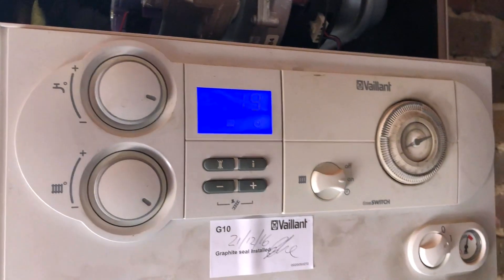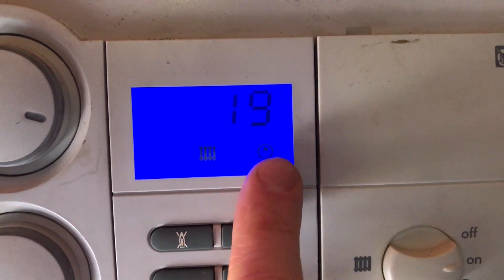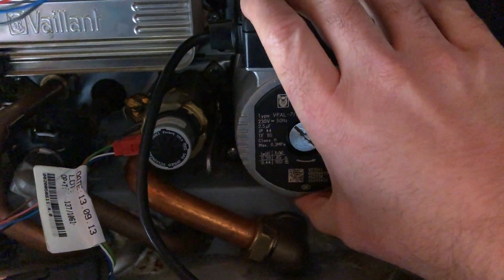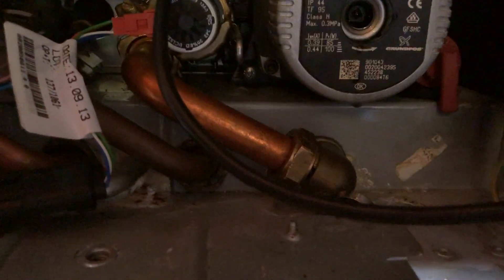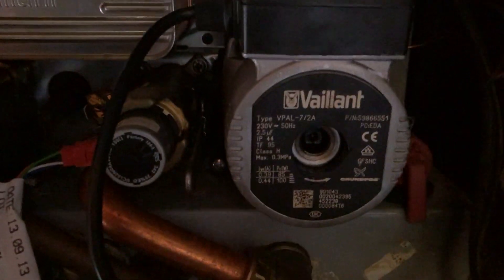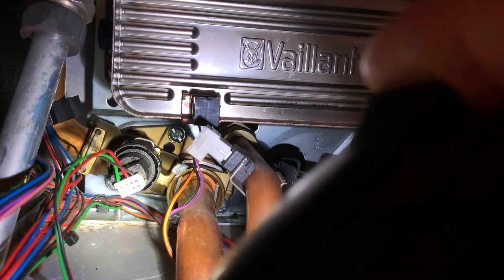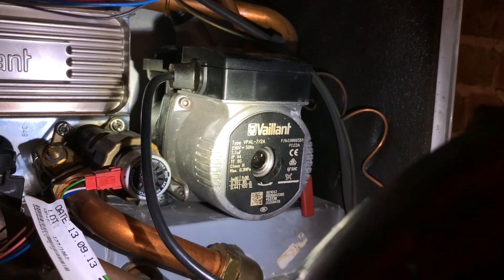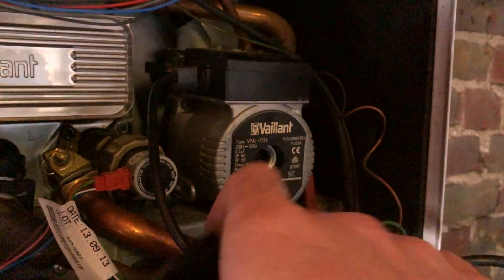Unusual Vaillant Ecotec F75 Fault Code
Most Vaillant Ecotec F75 fault codes are caused by a faulty low water pressure switch. However sometimes, something else is the cause. In this video I take you through the reason behind this weird F75 fault and what to do to fix it.